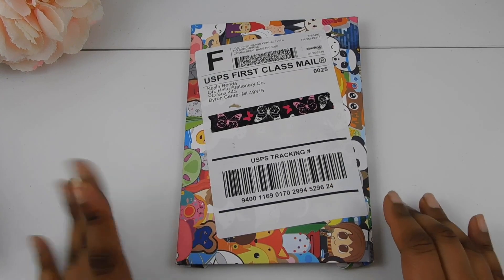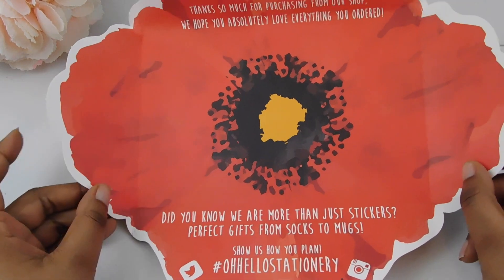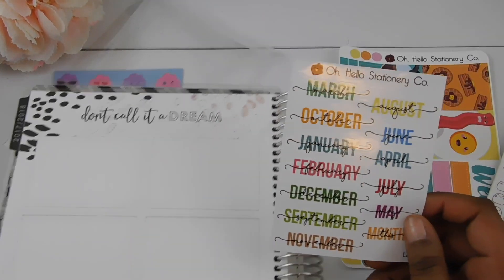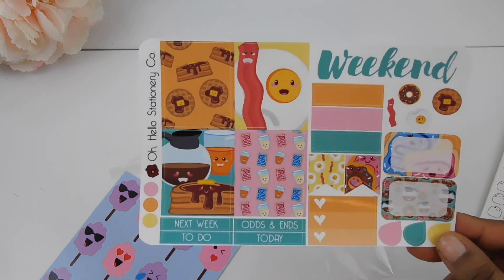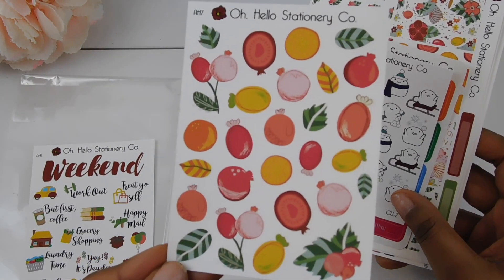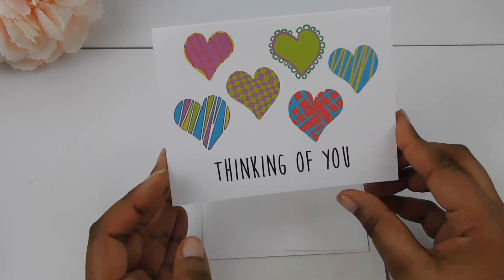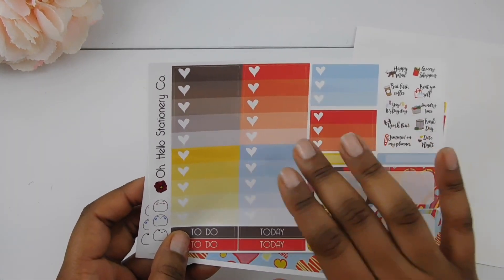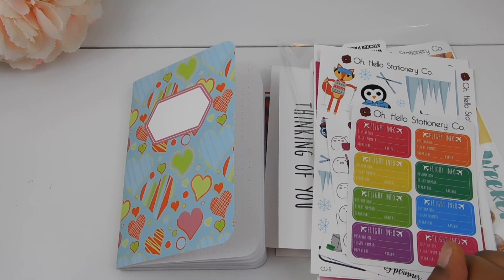Oh Hello Stationery Co/ February Mystery Sub & Whoops Stickers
My 1st ever mystery sub & I'm loving it,comes with so much stuff!